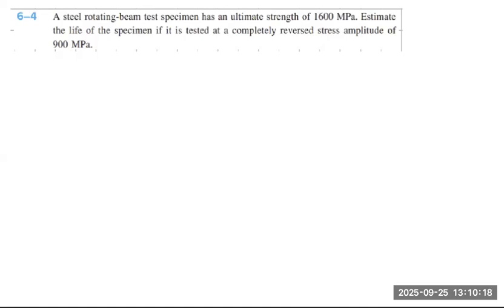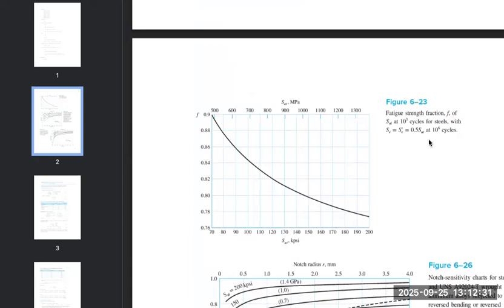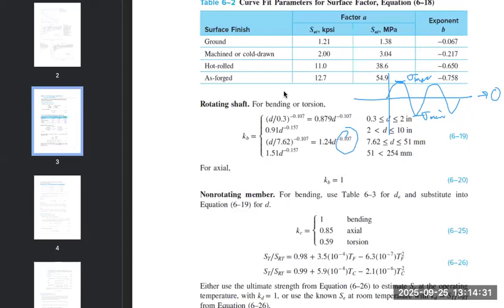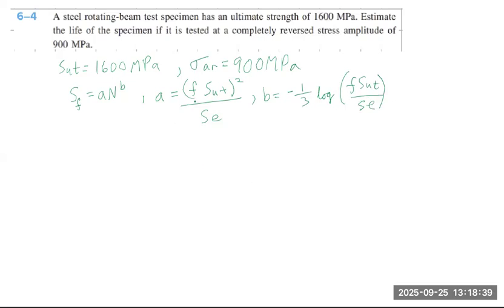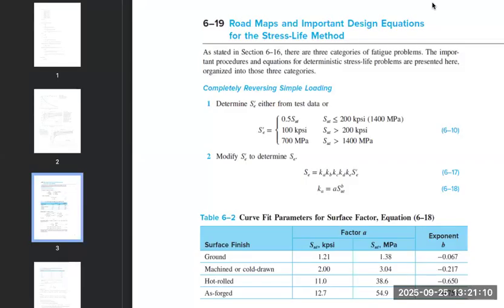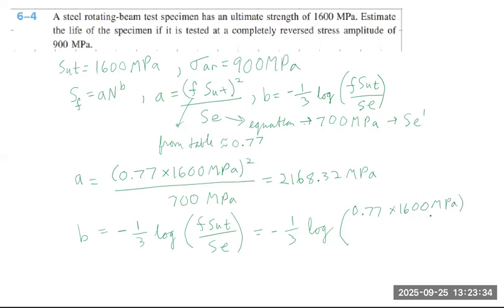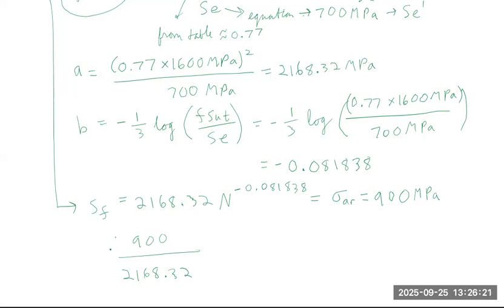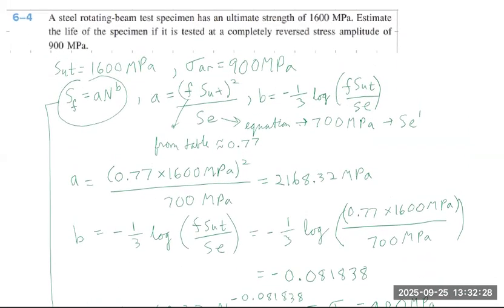Completely reversed stress